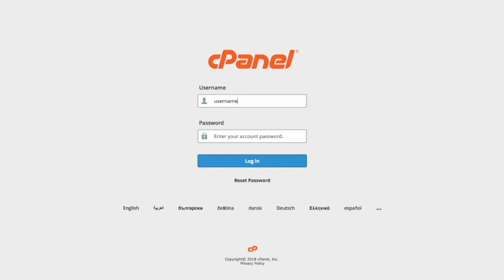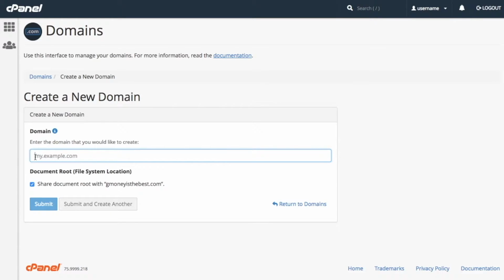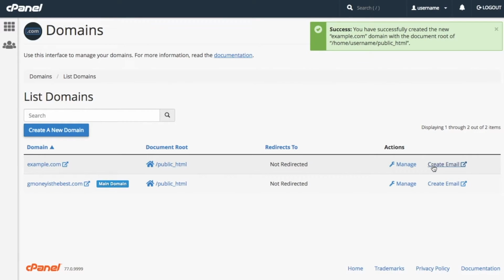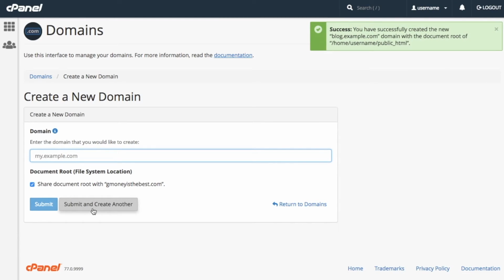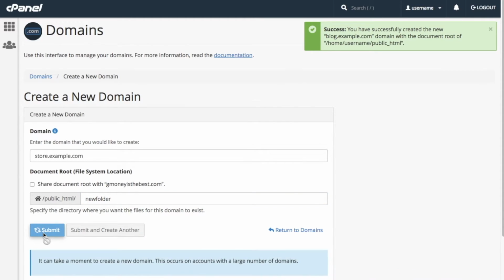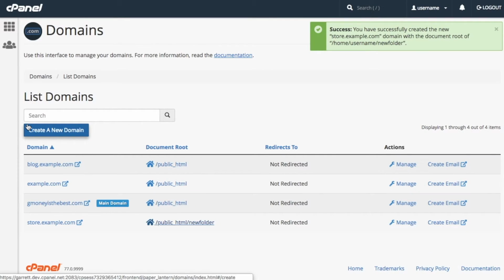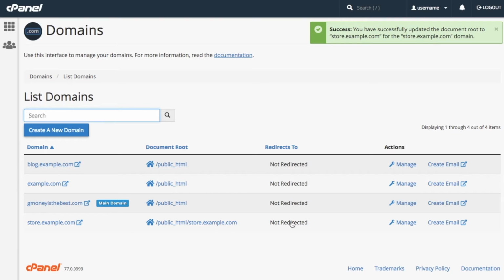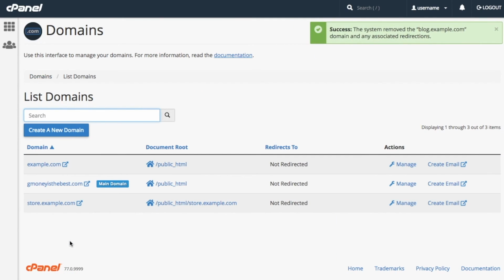cPanel Tutorials - Domains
In cPanel & WHM version 76, we added the Domains interface. This interface combines most of the functionality from the following interfaces:

* cPanel's Addon Domains interface.
* cPanel's Subdomains interface.
* cPanel's Aliases interface.

You can now create and manage multiple domains for a single cPanel account in one interface. This streamlines the user experience and simplifies your ability to create and manage domains.